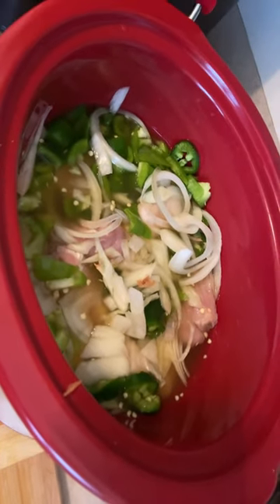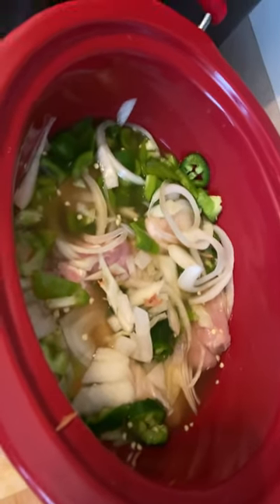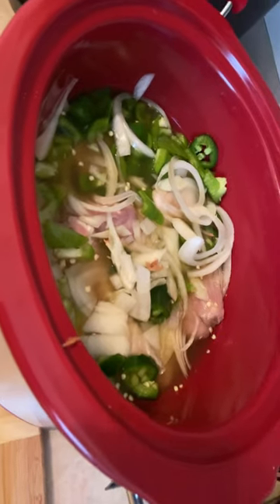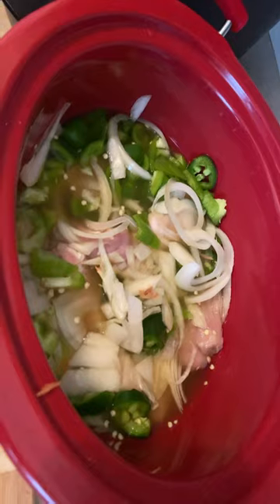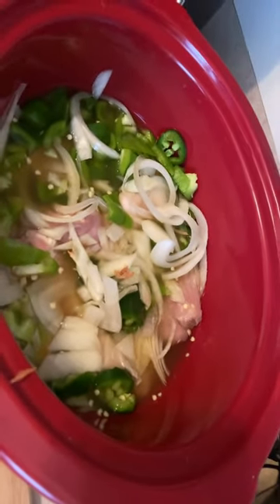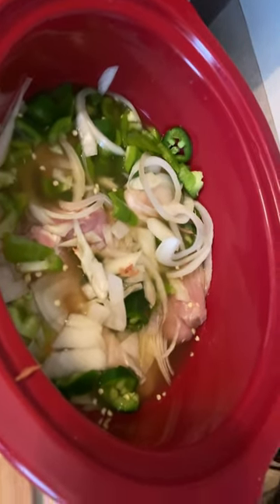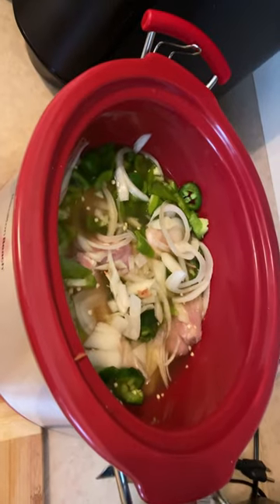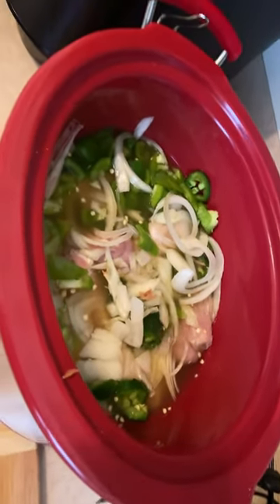Pigtails Foodie HomemadeCooking crockpotcooking Pork Basketball